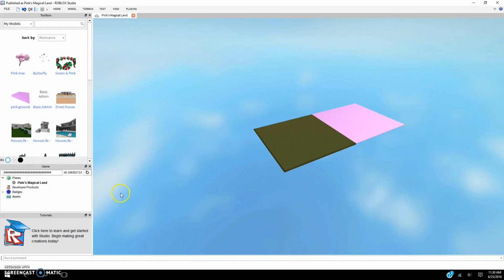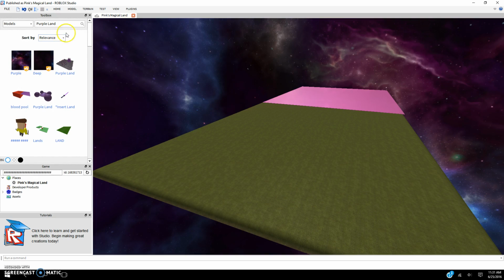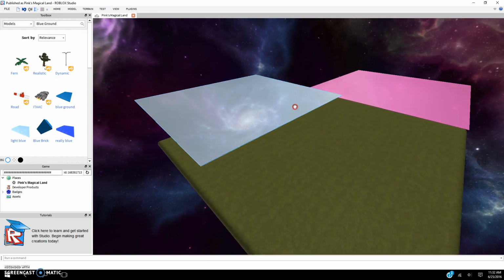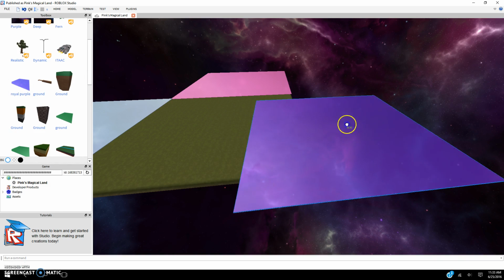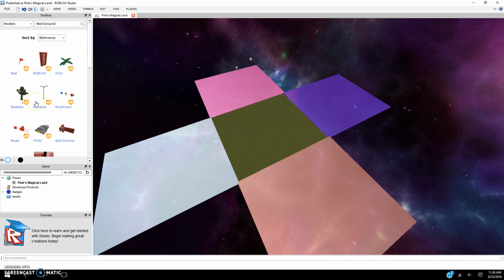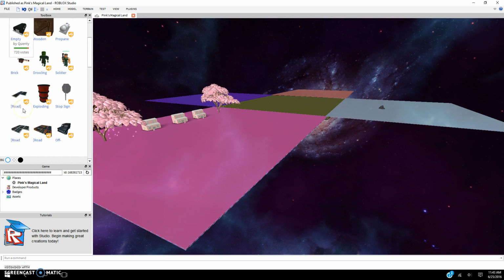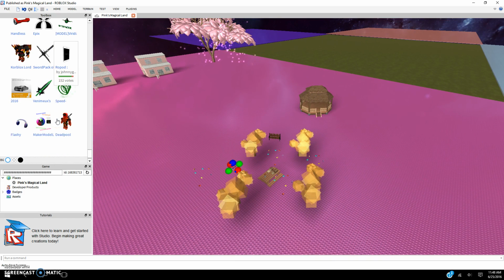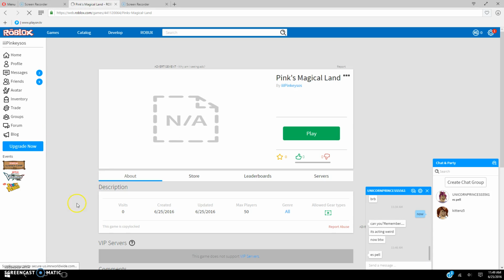Roblox l Pink's Magical Land